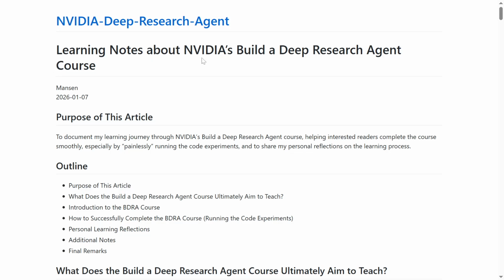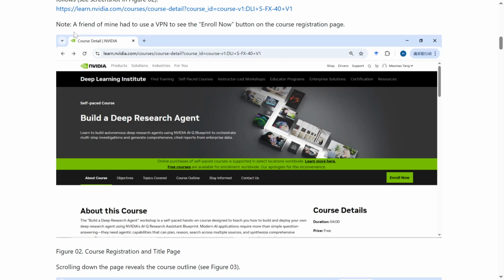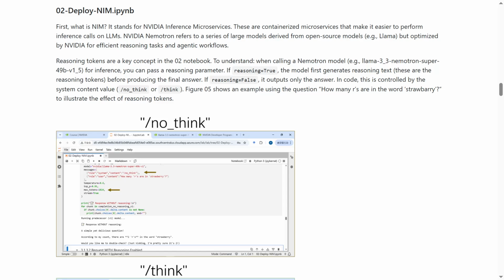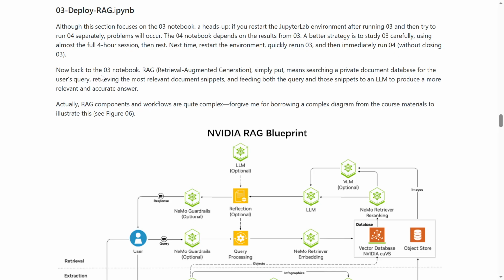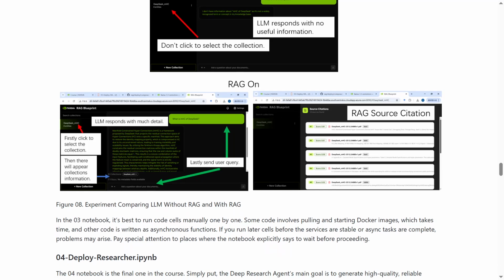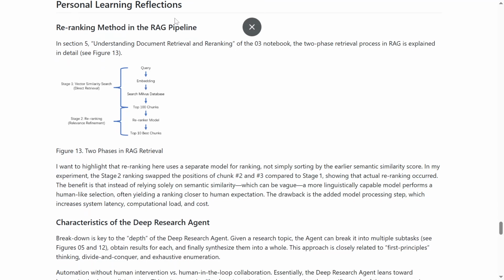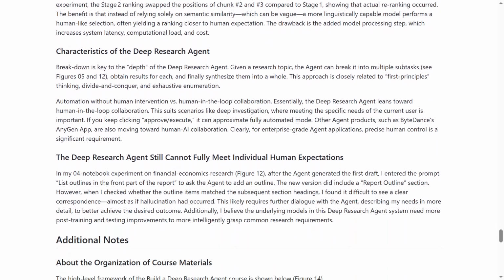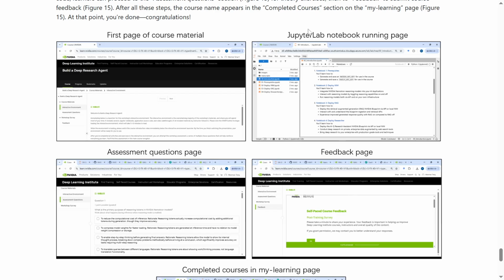20260107 - Learning Notes about NVIDIA’s Build a Deep Research Agent Course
I have written the tech blog of Learning Notes about NVIDIA’s Build a Deep Research Agent Course.